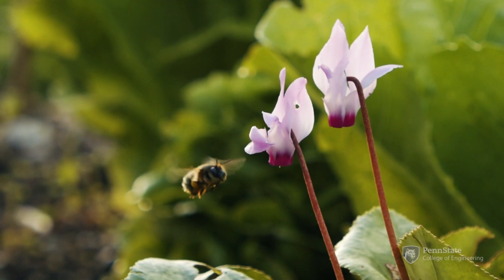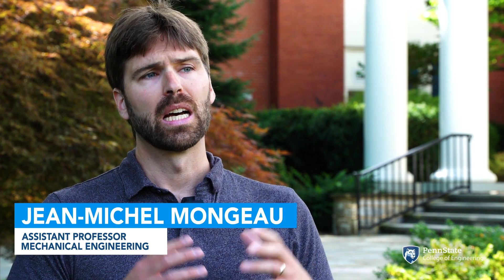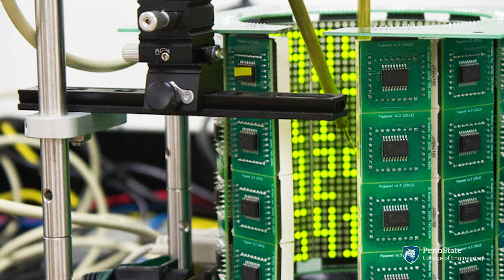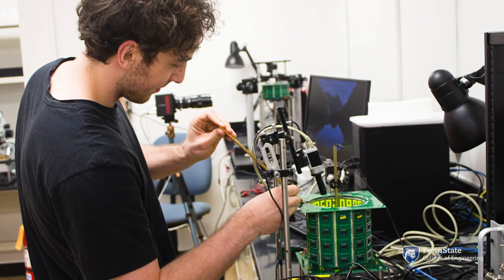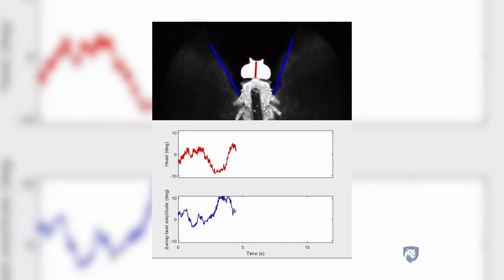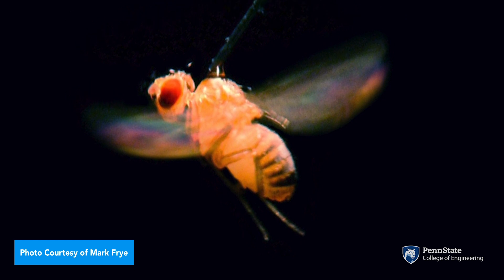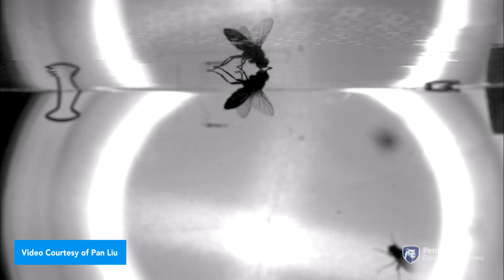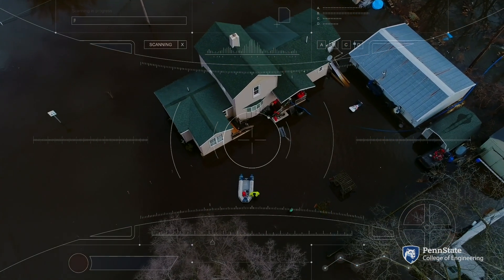Virtual Reality Fruit Flies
Penn State researchers explore the rapid movements of fruit flies through virtual reality.